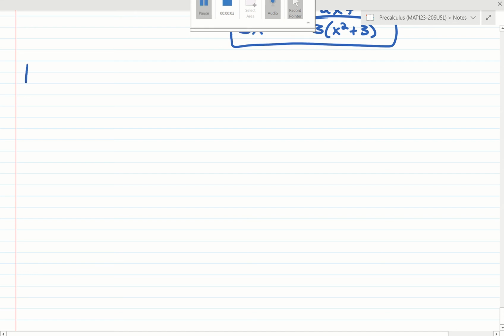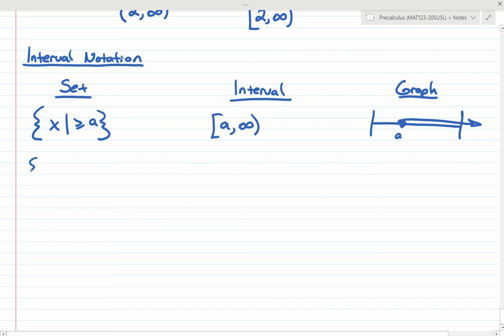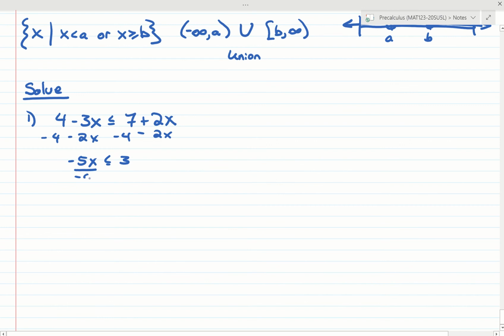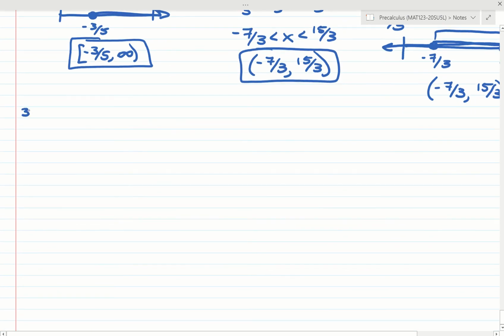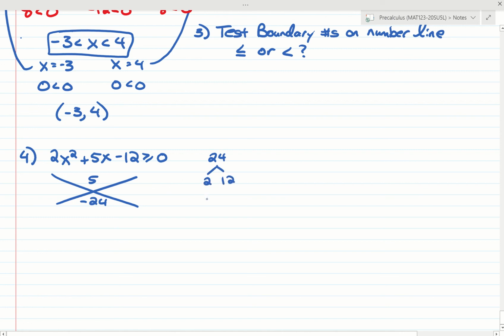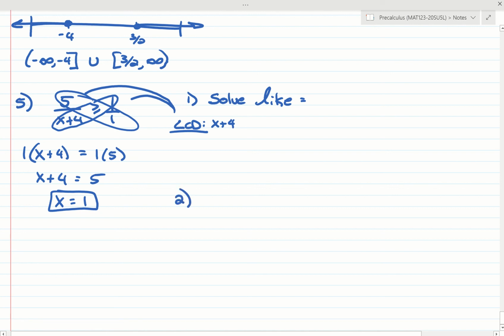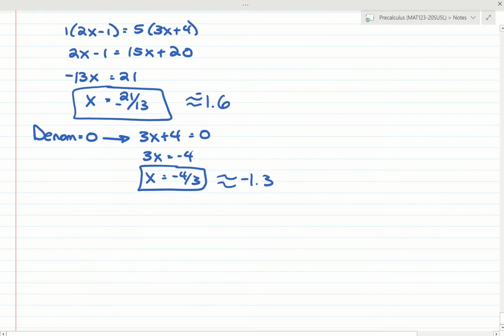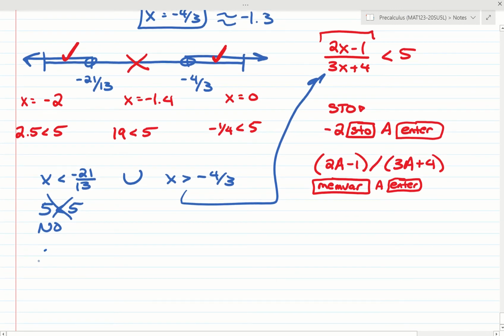1.7 - Inequalities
1.7 - Inequalities